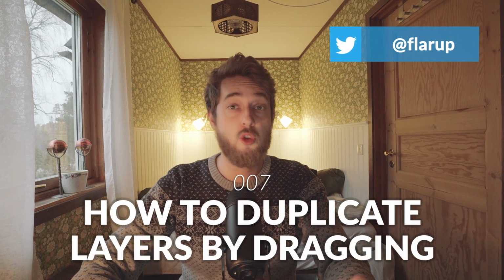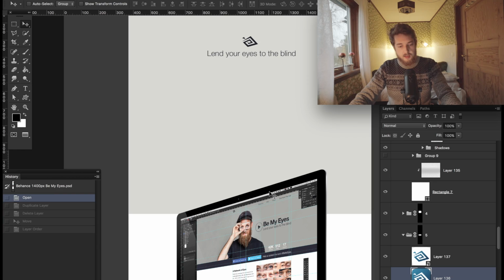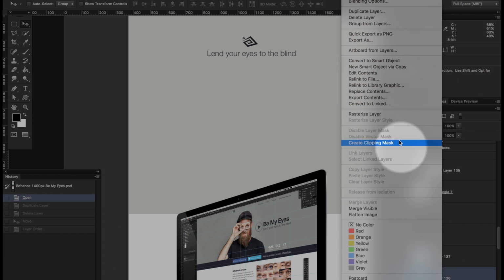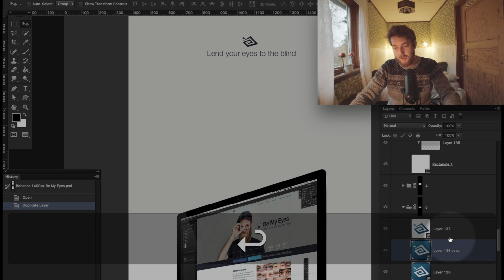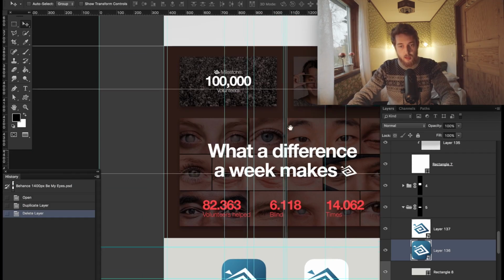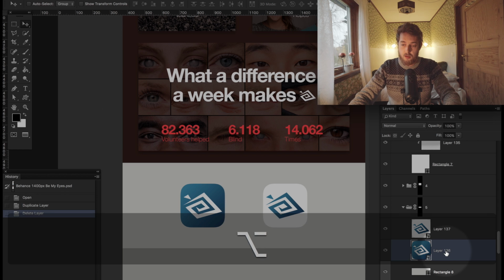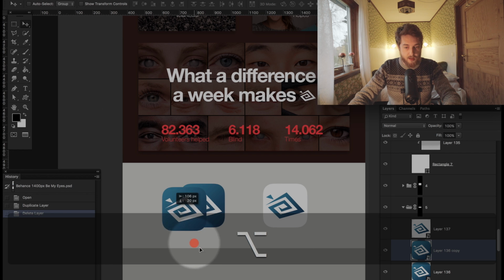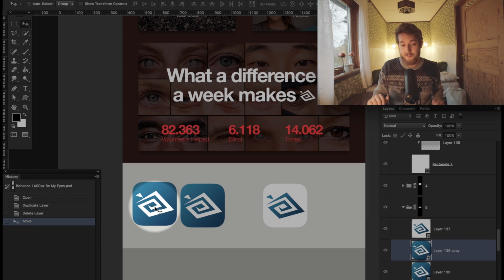How to Duplicate Layers by Dragging in Photoshop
Photoshop tip 007: In this video I'll show you how to duplicate layers with a simple little move. I use this every day and It's amazing when you need to copy layers quickly.